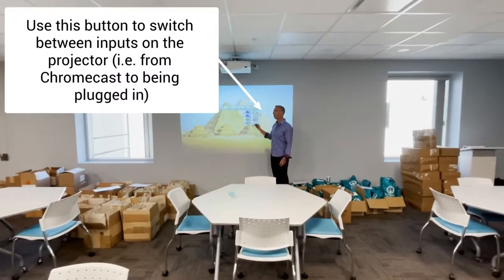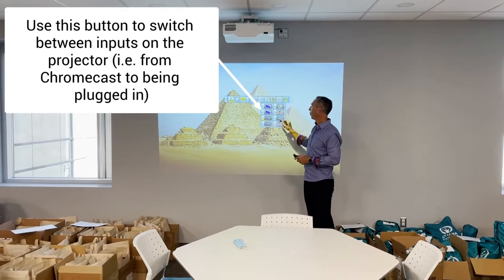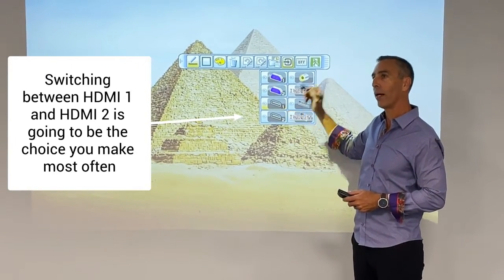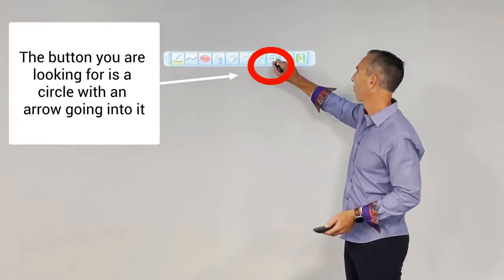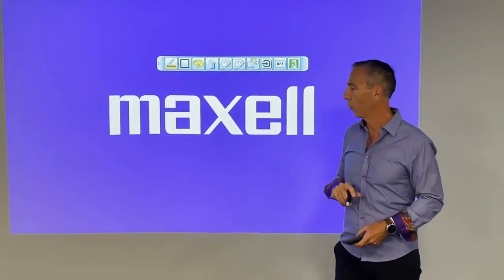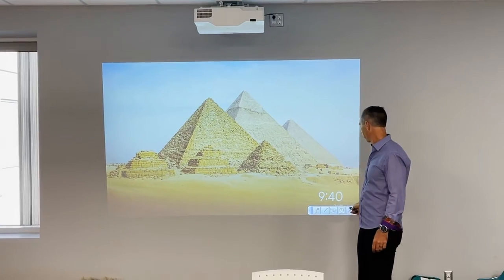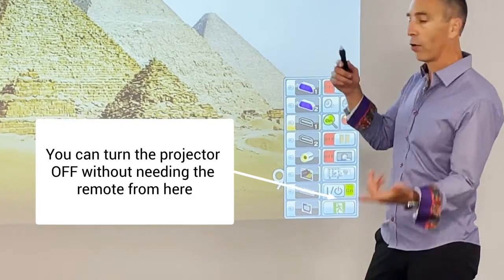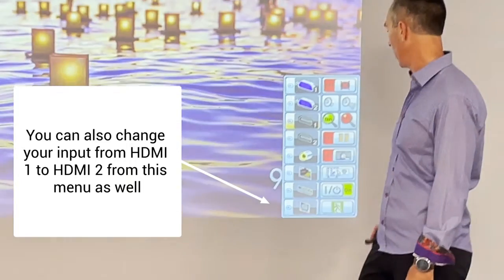ocsbHowTo Switch Input Devices on your Maxell or Hitachi Projector